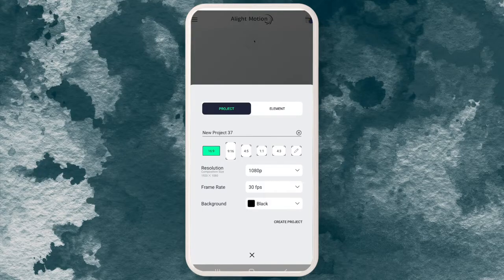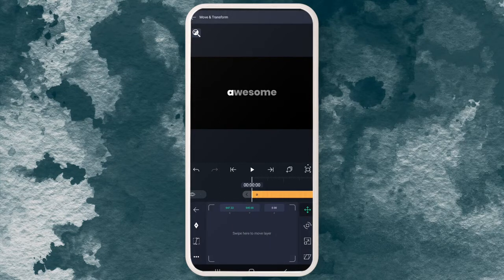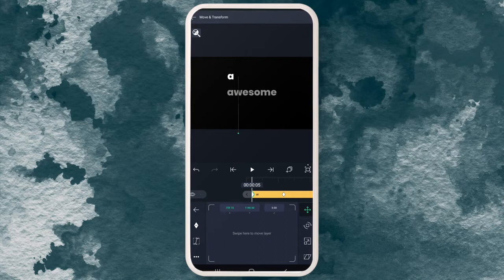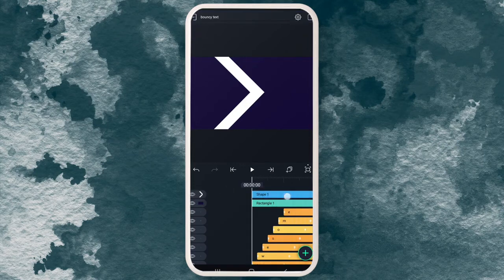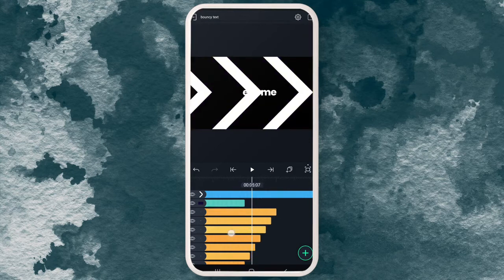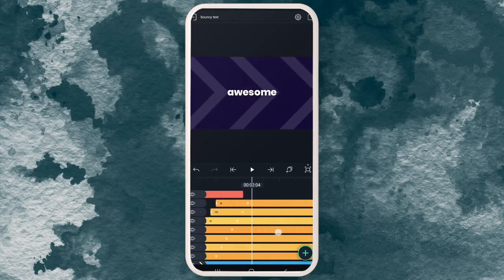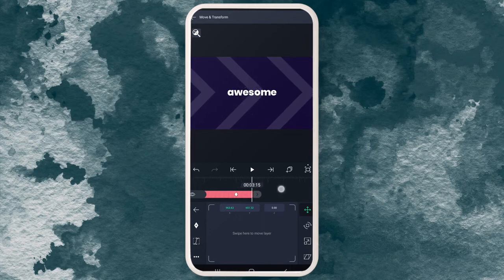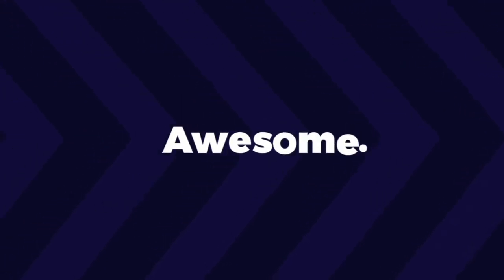HOW TO CREATE A BOUNCY TEXT EFFECT ON YOUR SMARTPHONE | ALIGHT MOTION TUTORIAL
InIn this video I will teach you how to Create a bouncy text effect on your phone using the alightmotion app. You can also achieve this in apps like kinemaster, capcut, motionninja, powerdirector using the same principles.

You might need to watch my tutorial on motion graphics to be able to add some accents to the video